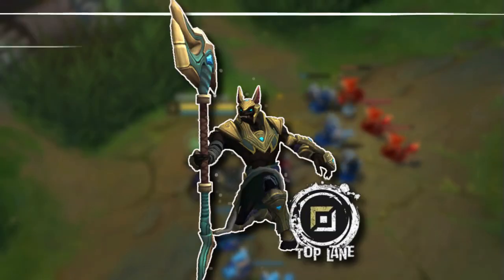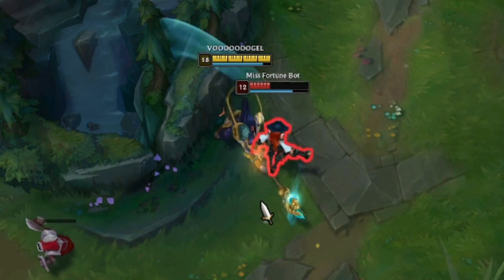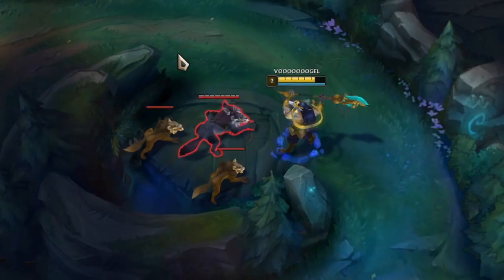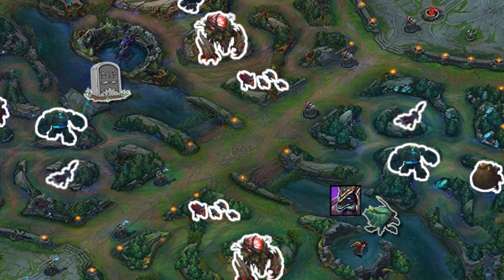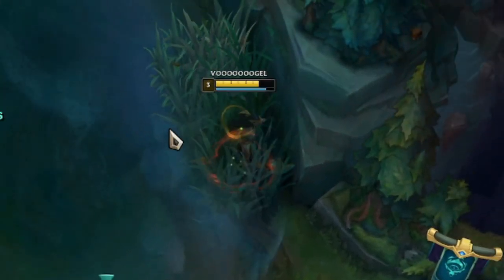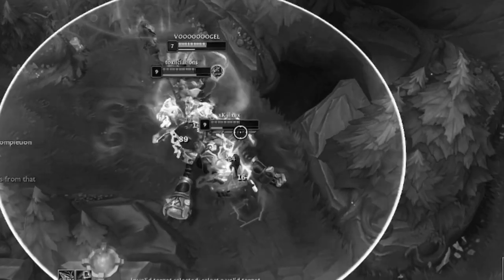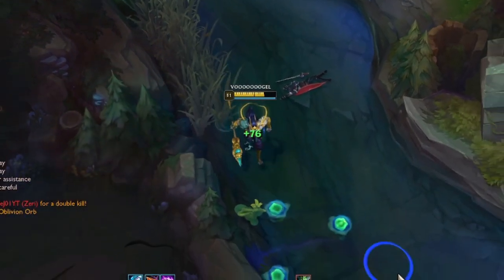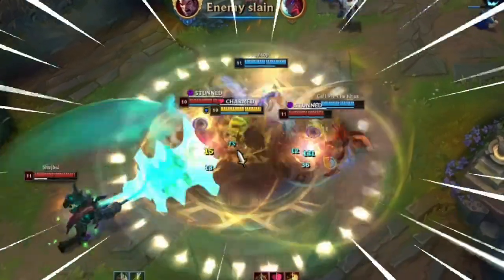Nasus jungle can easily get 1000 Q stacks in 30 minutes (+12 stacks per monster)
1: Please DON'T first time this build in ranked games
2: This is NOT my build idea

✨Social Media✨

Timecodes:

0:00 Why Nasus Jungle is so strong
1:08 Build and runes
1:20 Nasus Jungle clear
3:16 The importance of the W spell during the early game
3:48 Most efficient way to gank with Nasus
5:13 Why you should reach level 6 as fast as possible
7:15 Late game dominance
7:28 The most important items to rush